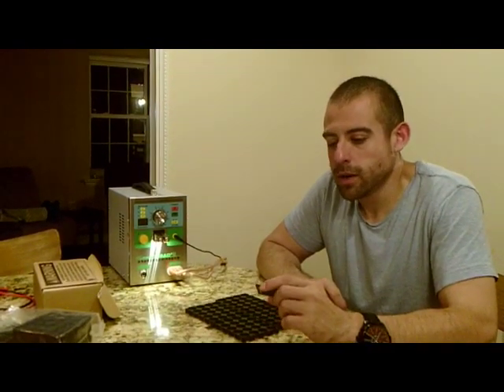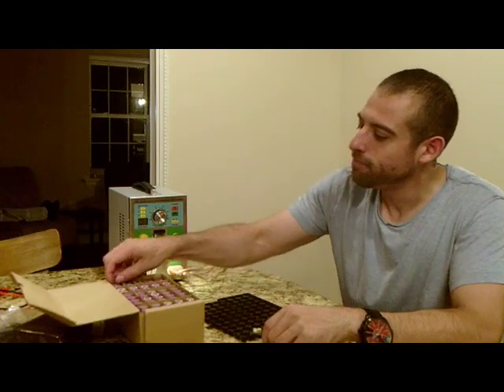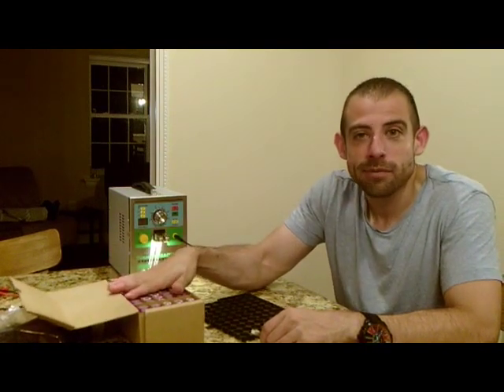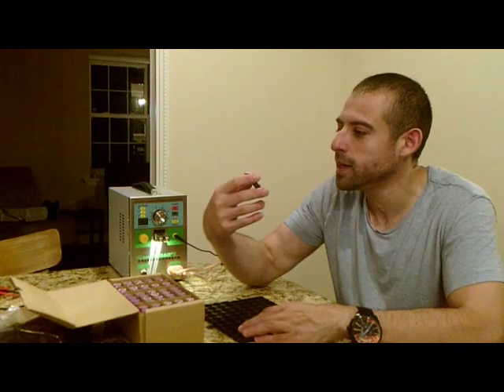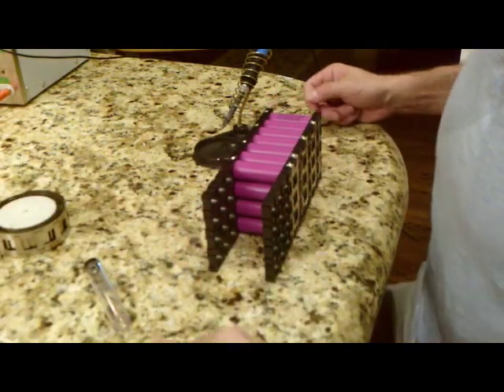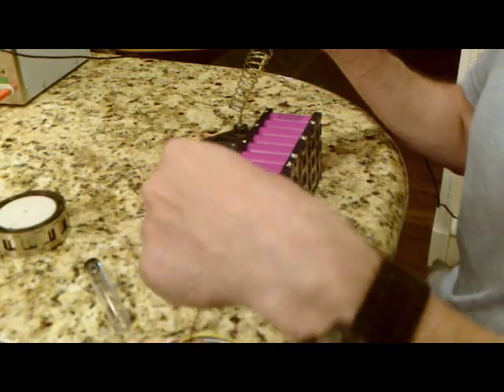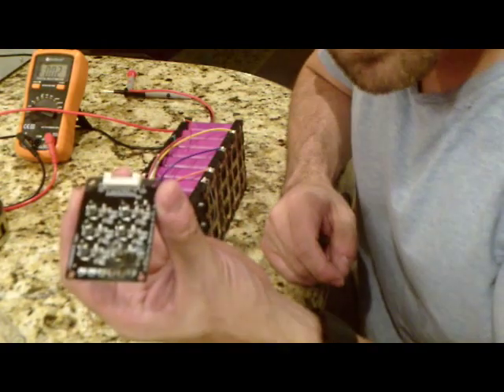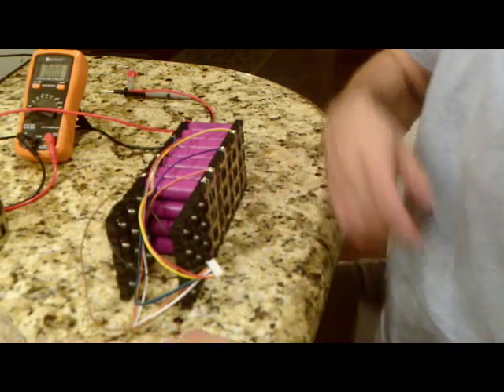Active BMS EXPLOSION!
Testing an Active Balance and it catches on fire !!!  during the test the board got Super hot and i had to pack it in ice to keep it from catching fire the 2nd time! i wouldn't recommend , I think the idea is good but don't thing the technology is there yet